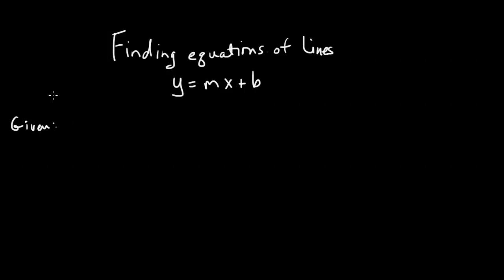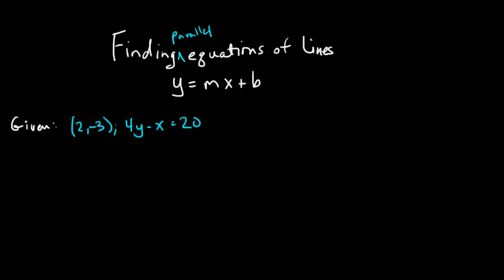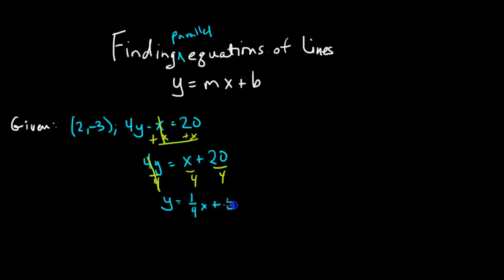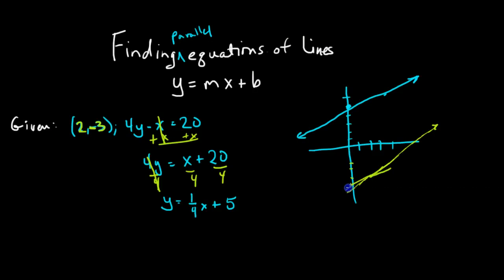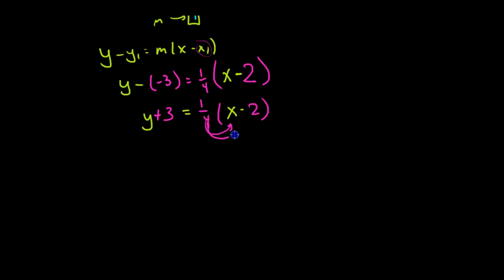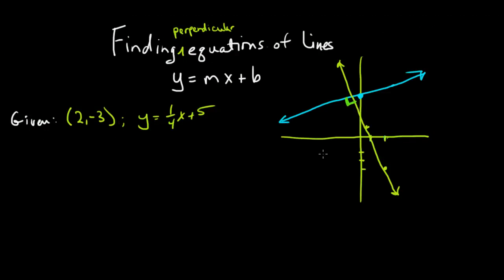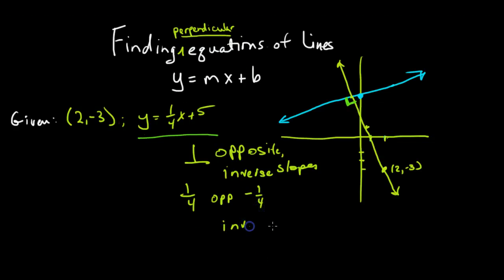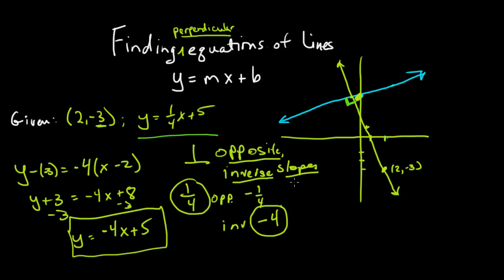2.6 Finding equations of lines 3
Finding parallel and perpendicular lines